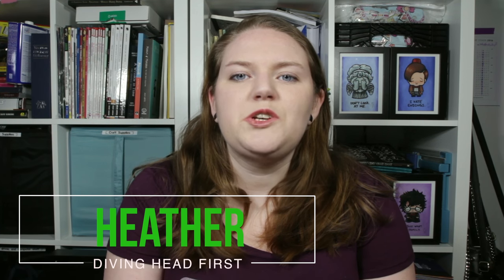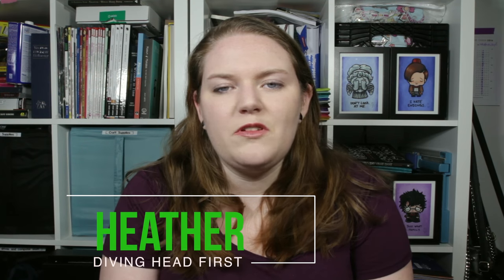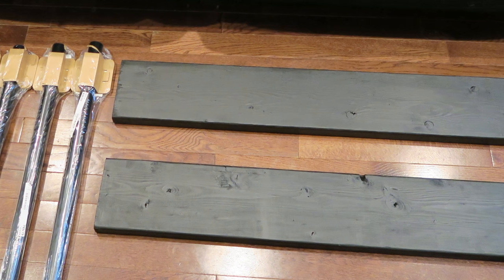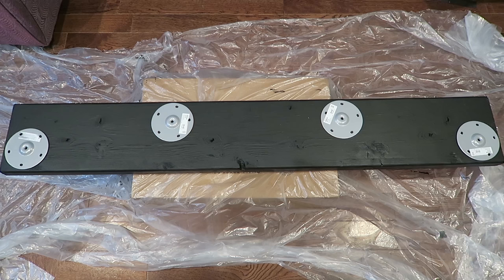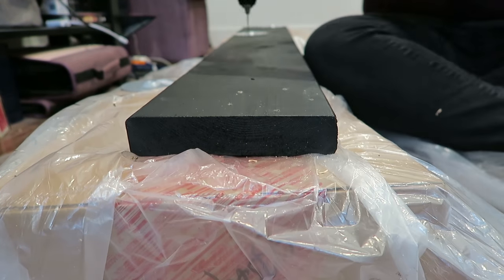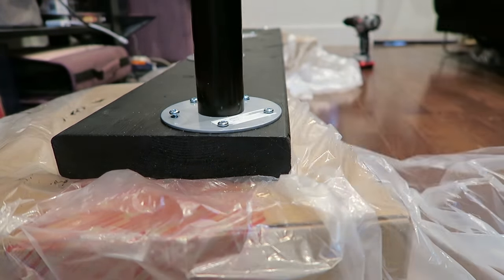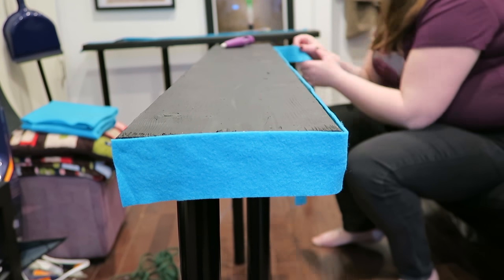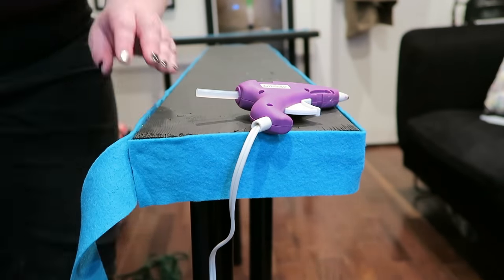Build a Behind the Couch Table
Ever feel like that little bit of space between your wall and couch is wasted? Wished you had a place to put your drink while sitting on your couch? Heather is here to put your mind at ease with quick tutorial on ow to build a behind the couch table. This diy build will fit snugly between your wall and couch.